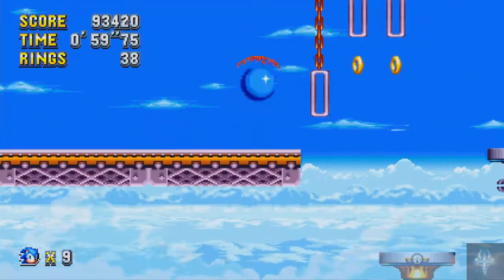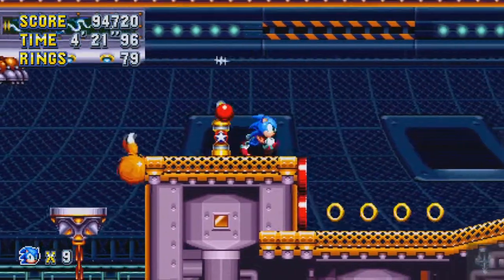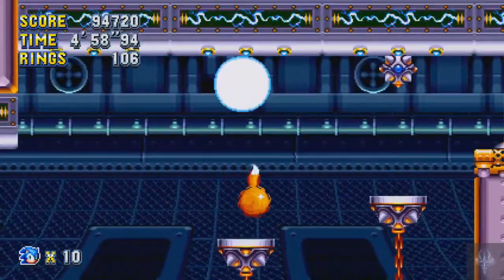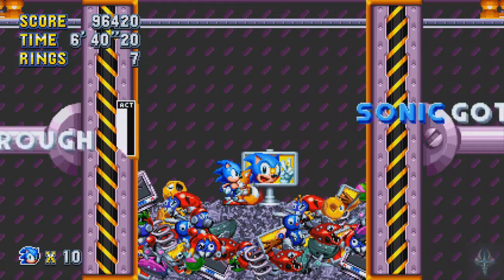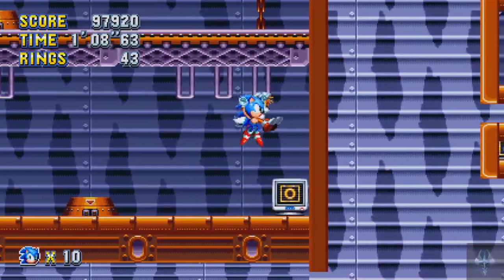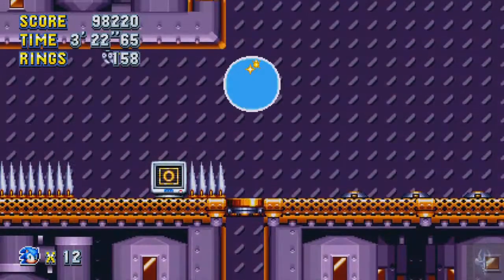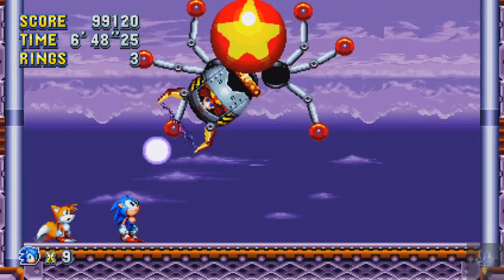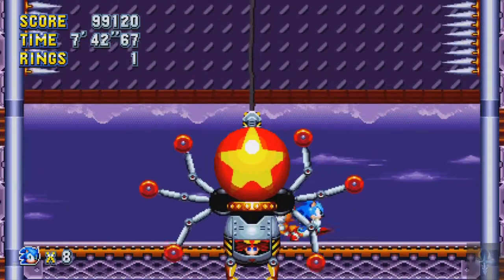Sonic Mania: part 4 - Flying Battery Zone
flying battery returns! the next stage in sonic mania is a revamp of a sonic & knuckles classic, while not my favorite zone its an interesting re visioning